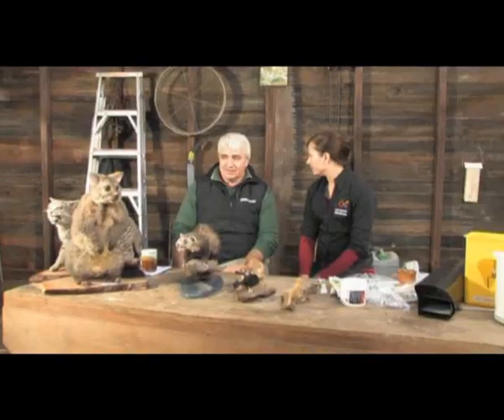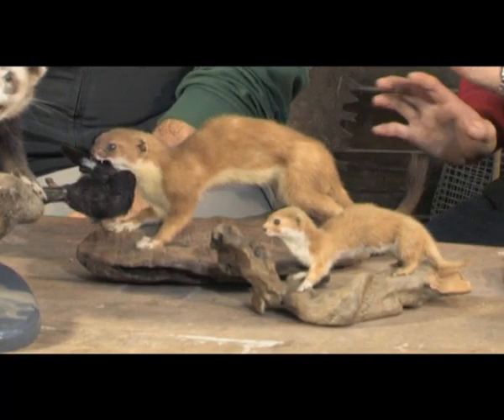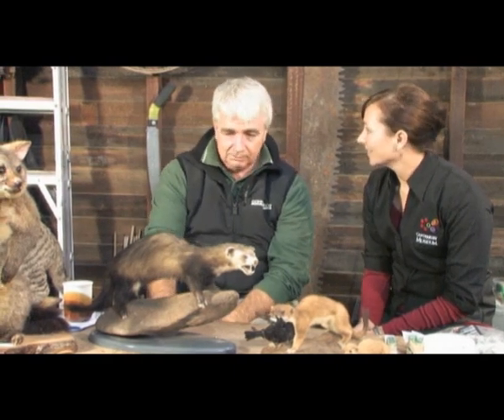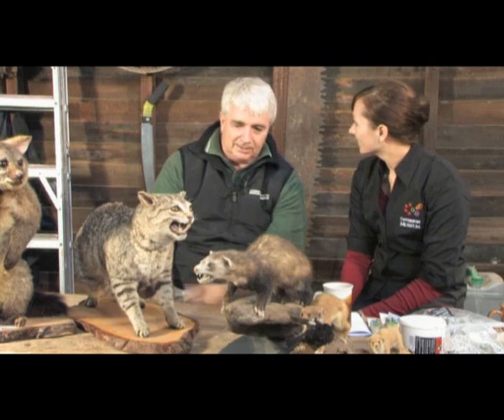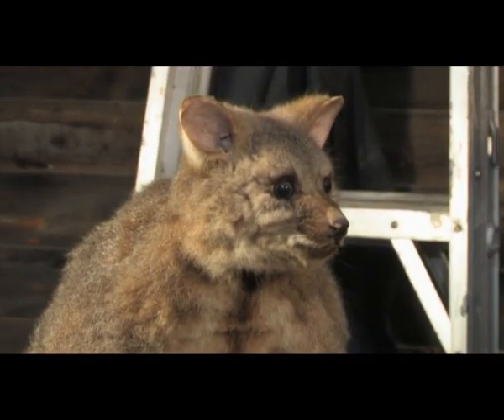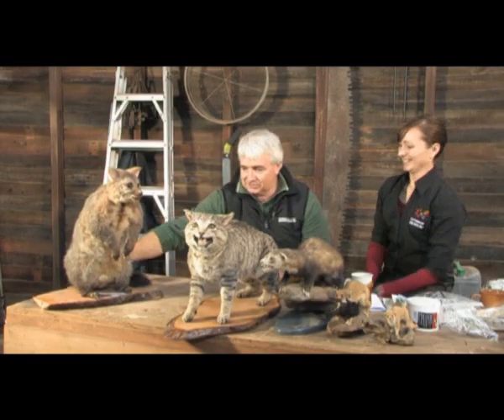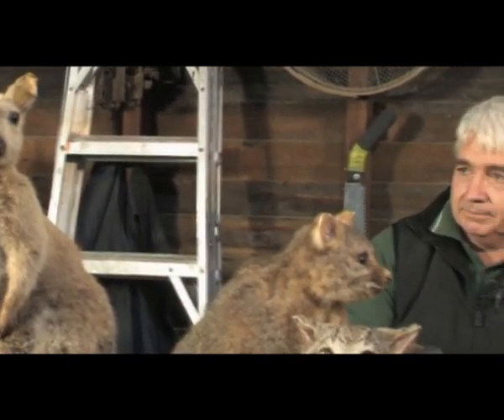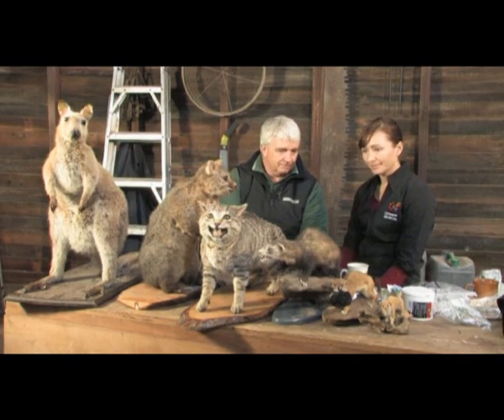Community Pest Control - Pest Identification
Steve Hix from Connovation identifies different species of pest animals.